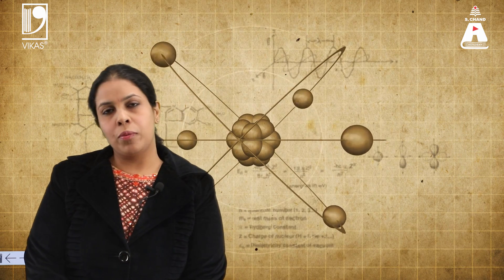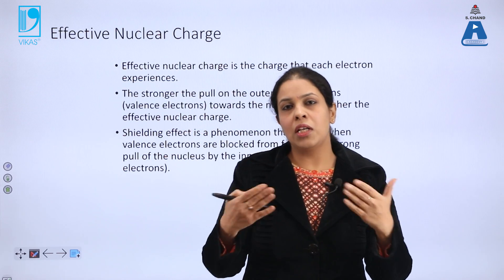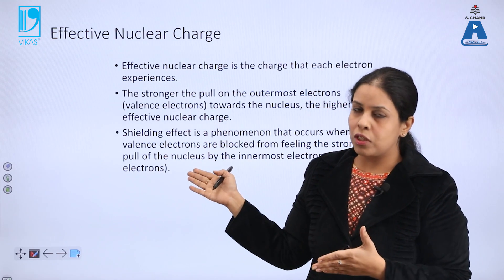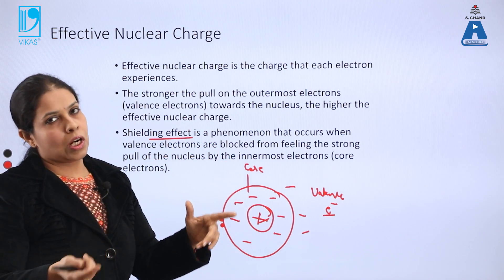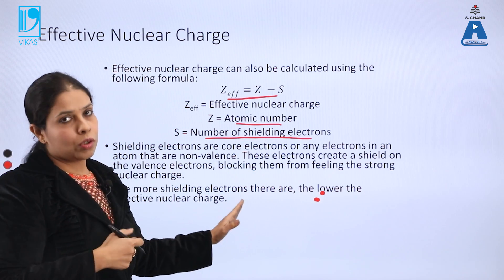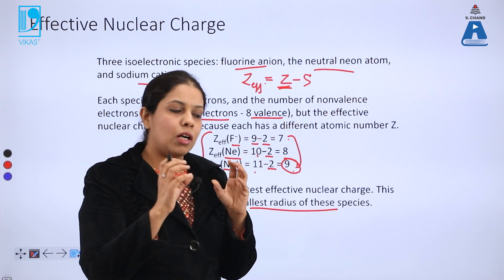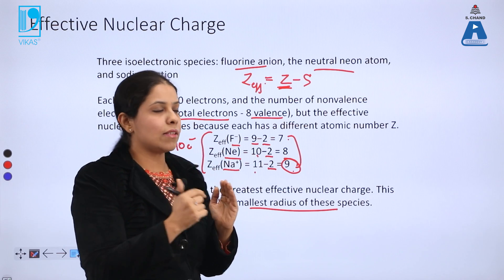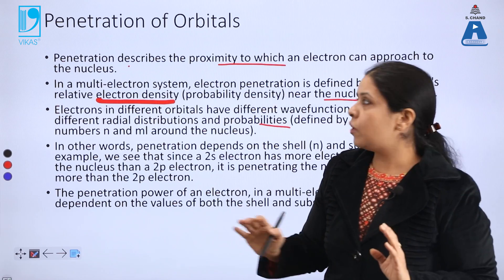Variations of Orbital Energies of Atoms in the Periodic Table (Part 1) | Engineering Chemistry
Before understanding some of the important periodic properties, we are understanding basic concepts and terms which will affect these properties. So we are discussing Effective Nuclear Charge and Penetration of Orbitals. Then we are studying about the variations of s, p, d & f orbital energies of atoms in the periodic table. Lastly, we are looking at the electronic Configurations of different elements.